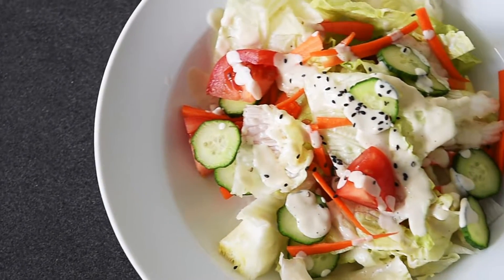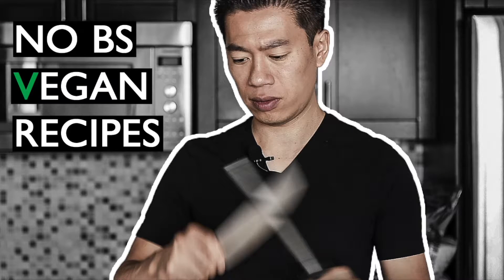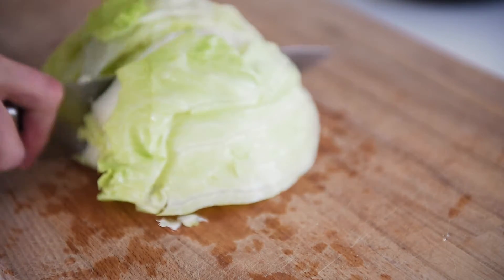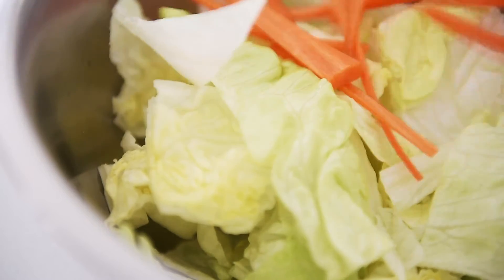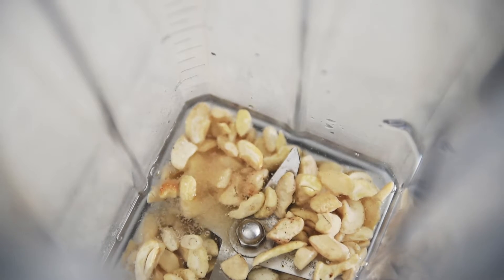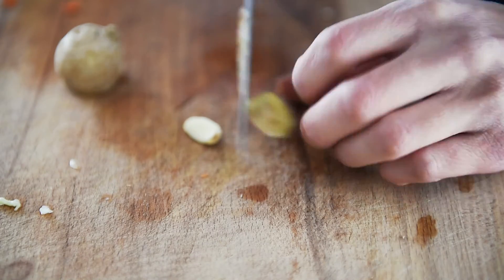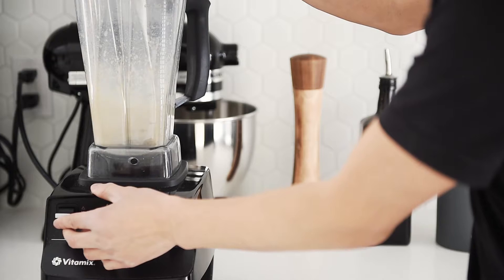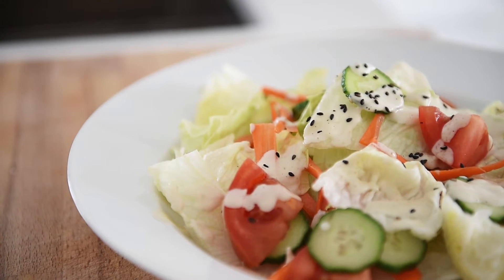Japanese House Salad | MISO DRESSING | EASY VEGAN RECIPES (和風サラダ)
LAY HO MA everyone!  There's nothing like an easy to make refreshing salad!  You will love this incredible simple Japanese style salad with an incredibly creamy vegan miso dressing.  Let's begin!

Ingredients:

SALAD:
1/4 iceberg lettuce
1/2 carrot
1/2 tomato
1/4 cucumber
1 tsp black sesame seeds

MISO DRESSING:
1/4 cup cashews
1/2 cup water
1/2 tbsp salt
1/2 tbsp sesame oil
1 tbsp miso paste
1 piece garlic
1 piece ginger (about 1 tbsp worth)
cracked pepper to taste

Directions:
1. Roughly chop the lettuce, slice the carrot into strips, thinly slice the cucumber, and roughly chop the tomato
2. Combine and blitz the dressing ingredients in a blender
3. Plate the salad, drizzle on the dressing, and sprinkle on some black sesame seeds